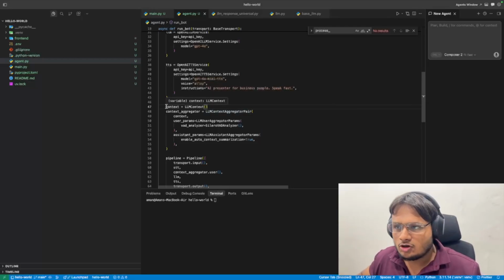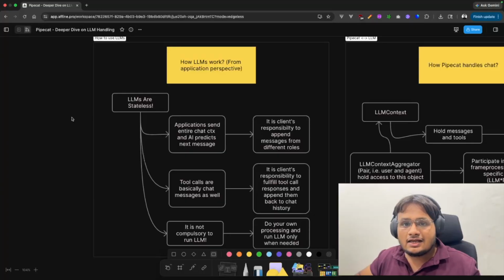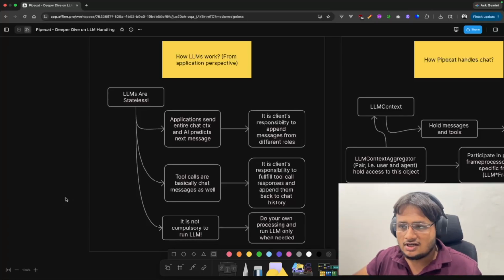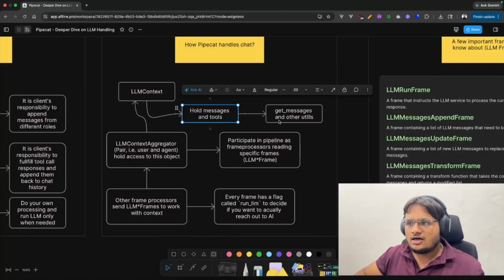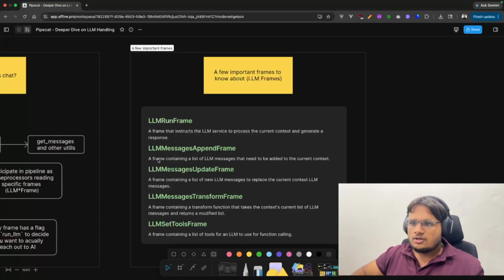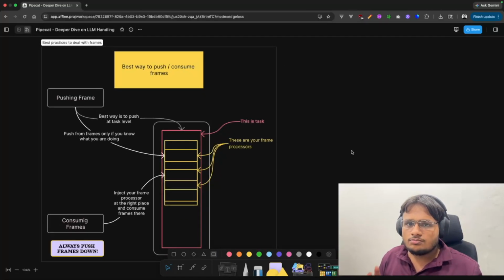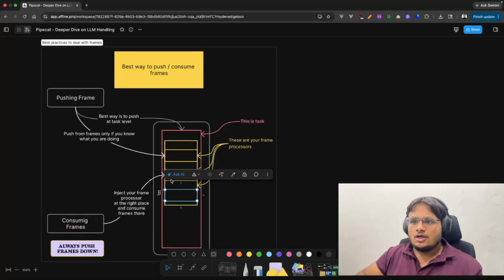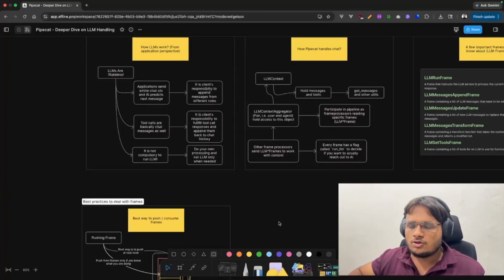Deeper Dive on LLM Handling | Pipecat | #3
In this episode, we take a closer look at how Pipecat integrates with Large Language Models (LLMs) and manages the conversation pipeline behind the scenes.

You’ll learn how prompts are constructed, how context is maintained across turns, and how Pipecat orchestrates LLM requests and responses in real time.